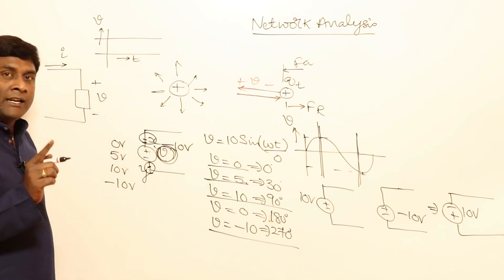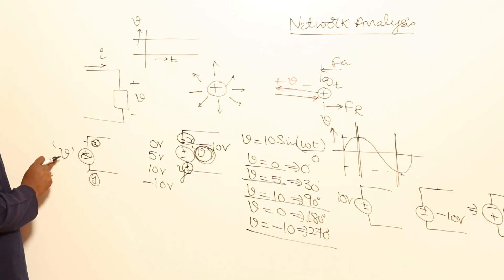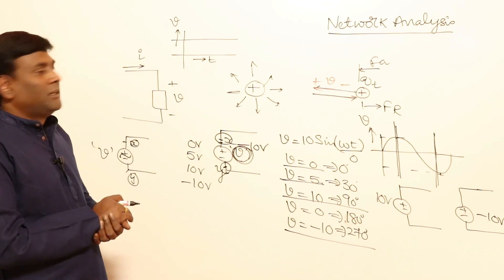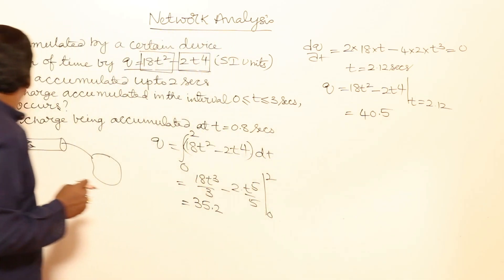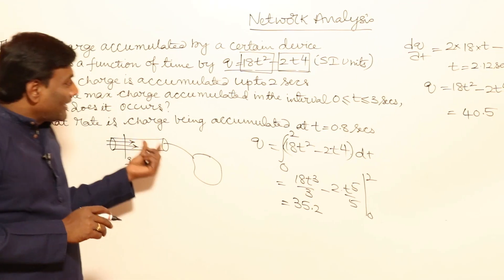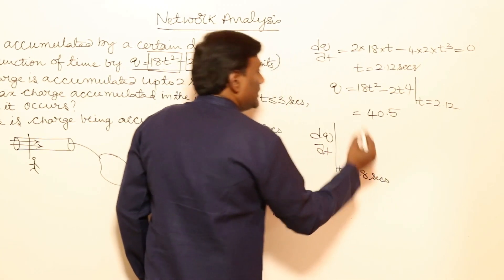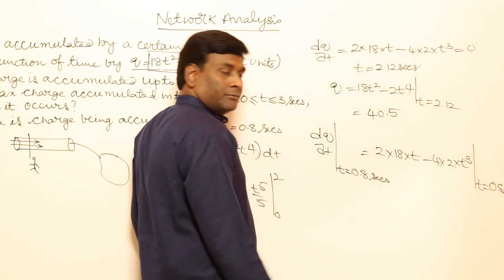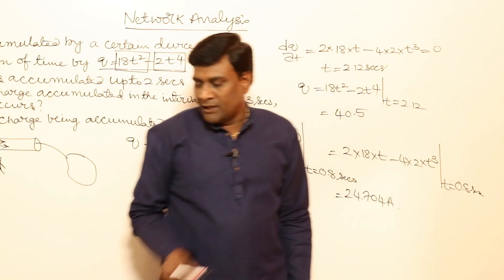Polarities for Voltage & Direction for Current & Problem | Network Analysis | GATE/ESE | KN Rao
In this session, KN Rao will be discussing about Polarities for Voltage & Direction for Current & Problem from Network Analysis. Watch the entire video to learn more about Polarities for Voltage & Direction for Current & Problem which will help you crack GATE & ESE Exams. Let’s Crack It!

Unacademy Subscription Benefits:
1. Learn from your favourite Educator
2. Dedicated DOUBT sessions
3. One Subscription, Unlimited Access
4. Real-time interaction with Educators
5. You can ask doubts in the live class
6. Limited students
7. Download the videos & watch them offline.

Get the GATE & ESE Iconic Advantage:
1. Personal Coach
2. Study Planner & Bi-weekly Reviews
3. Dedicated Doubt Clearing Space
4. Personalized Test Analysis
5. Study Booster Sessions
6. Preparatory Study Material
7. All the Unacademy Subscription Benefits

New Batches:
1. Evolve for GATE 2022 (ECE) - Batch E
2. Ascend for GATE 2023 (ECE) - Batch E